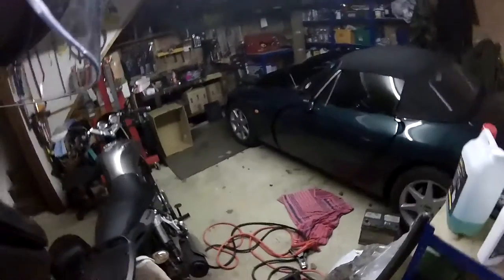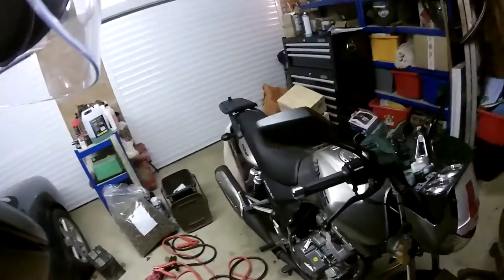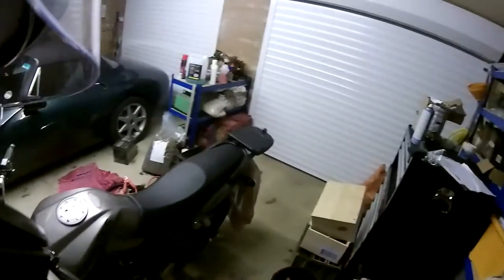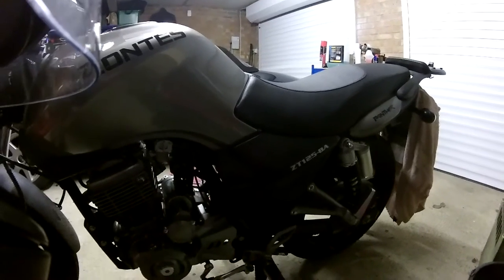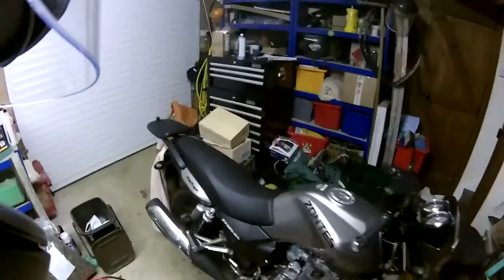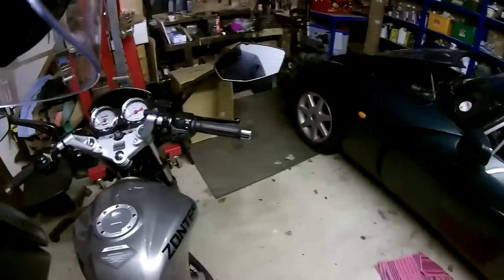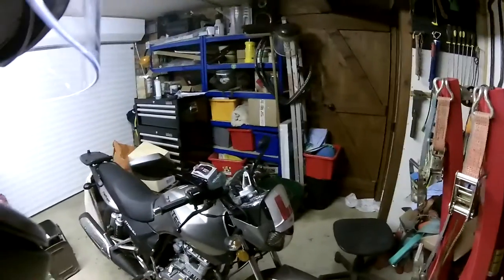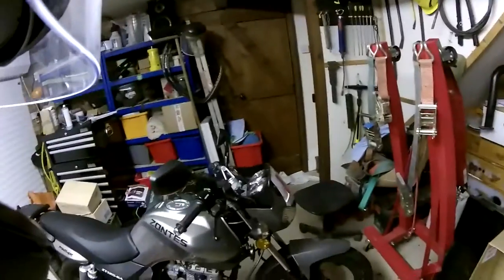Zontes Panther 1 Year 5,000KM Review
So almost one year and 5,000km later. How is my Zontes Panther fairing? I couldn't wait until the actual anniversary as I am hopefully getting rid of it soon and moving to something a little bigger.